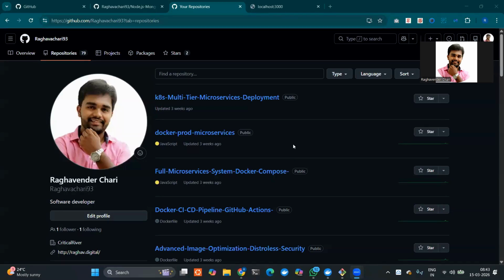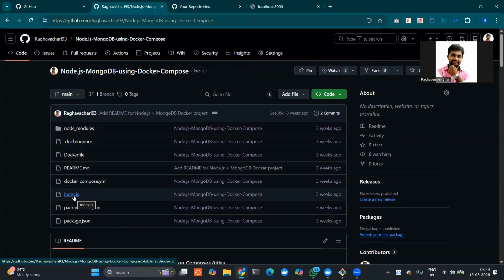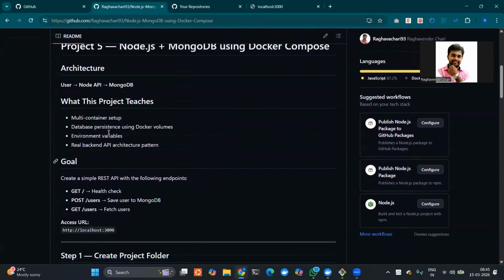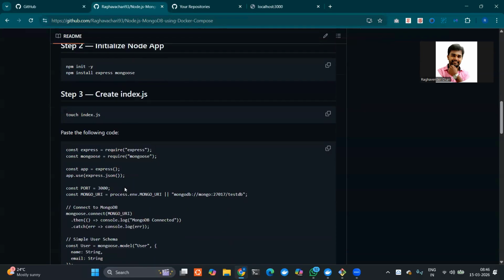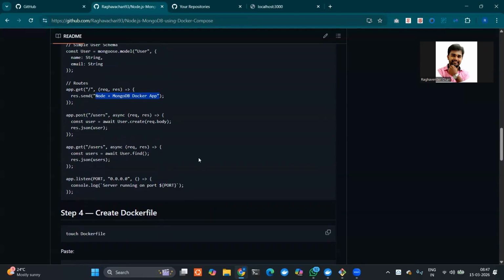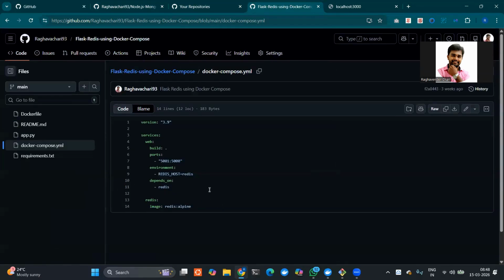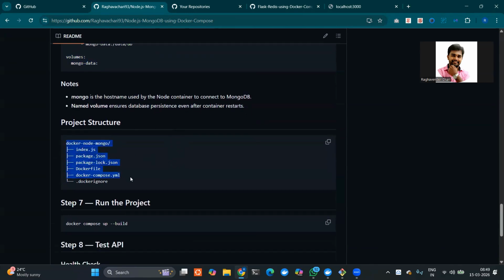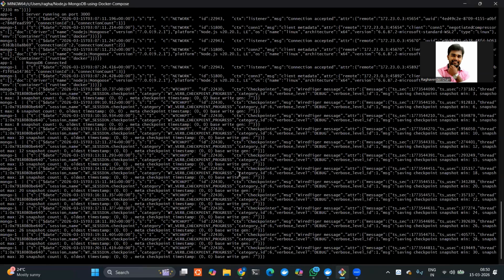Project 5 | Build a Node.js API with MongoDB using Docker Compose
DevOps Projects Series — Project #5

In this project, we build a backend REST API using Node.js and MongoDB, running inside containers with Docker Compose.

This project demonstrates how modern applications connect backend APIs with databases in a multi-container architecture.

✅ Multi-container application architecture
✅ Connecting Node.js API with MongoDB
✅ Using Docker volumes for database persistence
✅ Managing environment variables in containers
✅ Real-world backend API deployment workflow